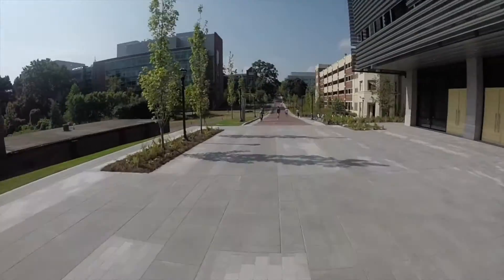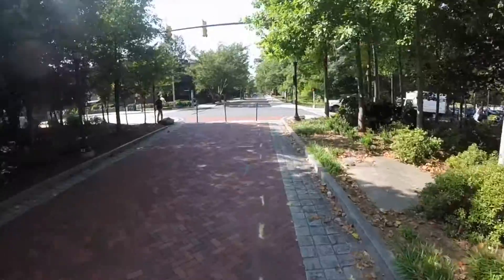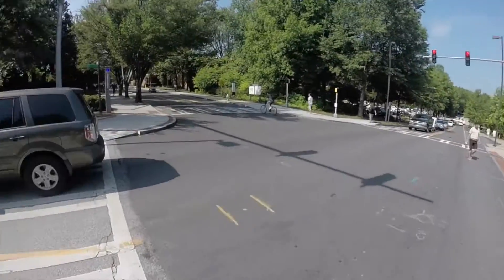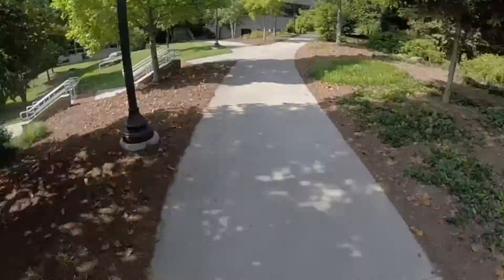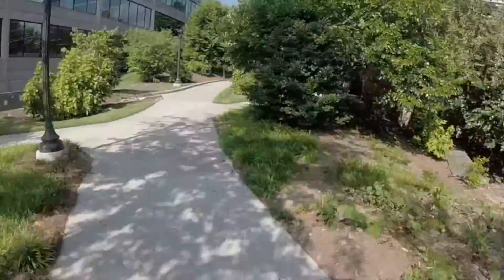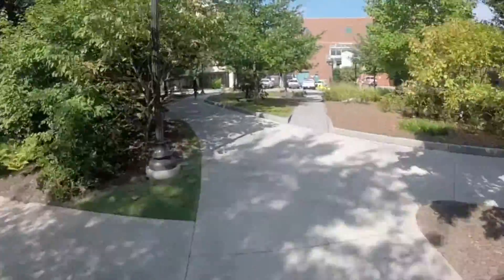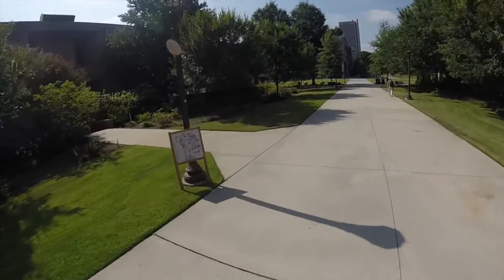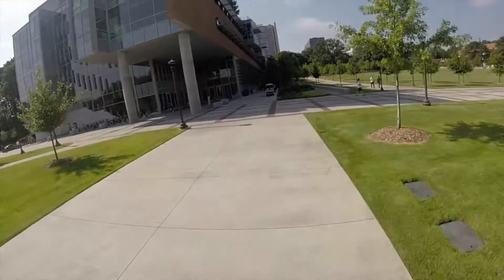Biking to Georgia Tech Campus